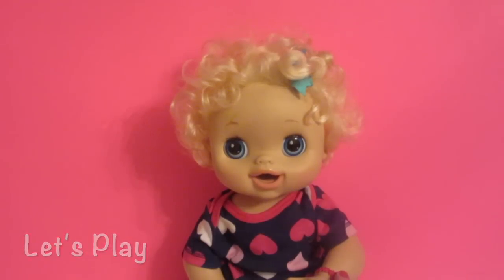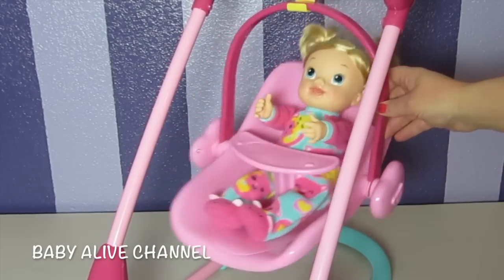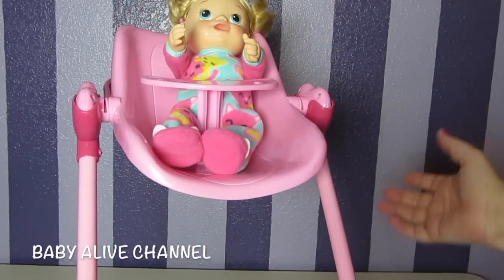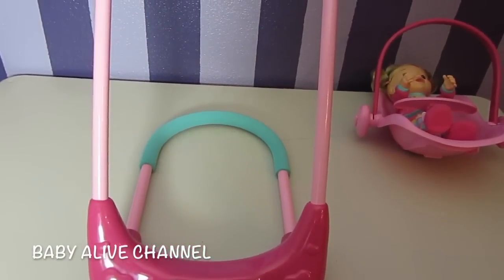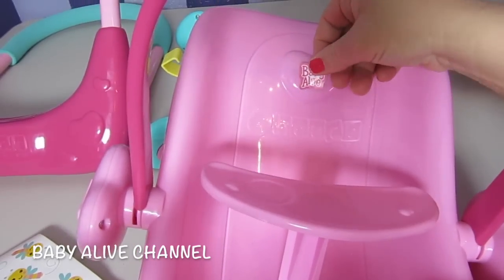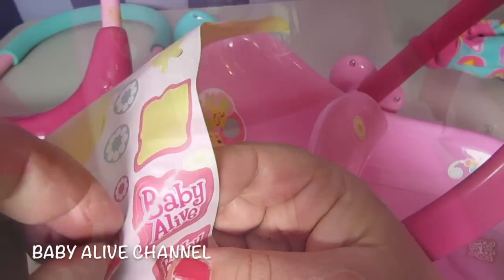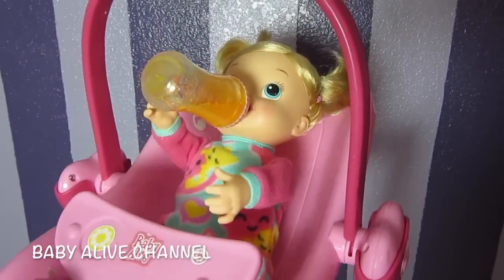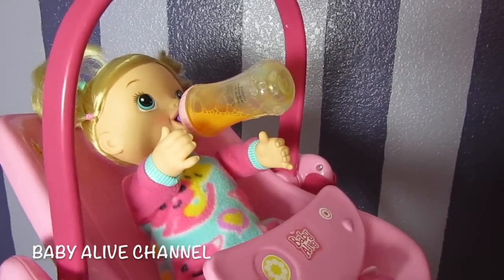Baby Alive 3 in 1 Doll Play set with Tickles N Cuddles Feeding! Car Seat, High Chair & Swing